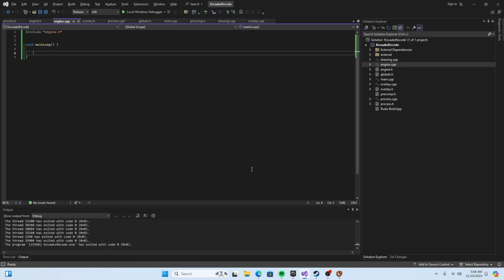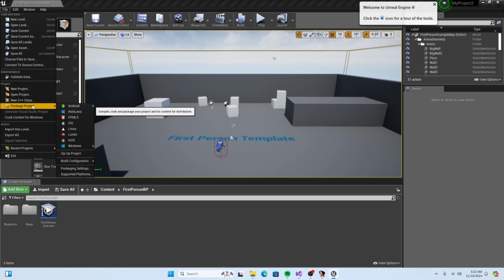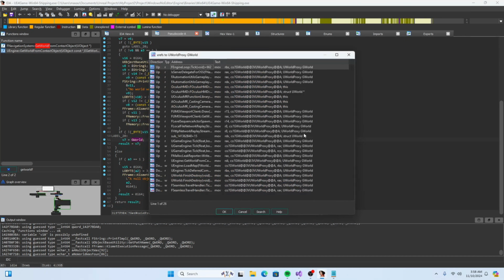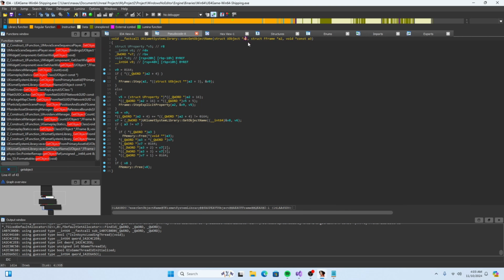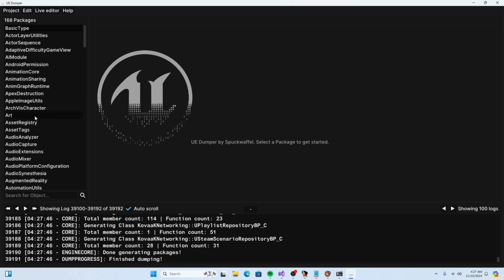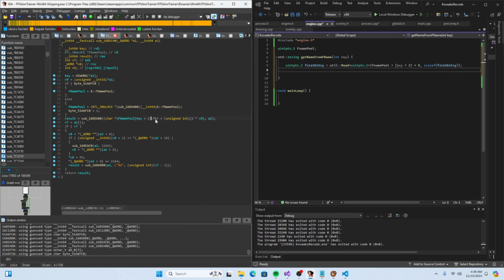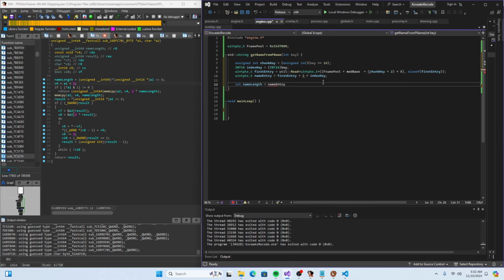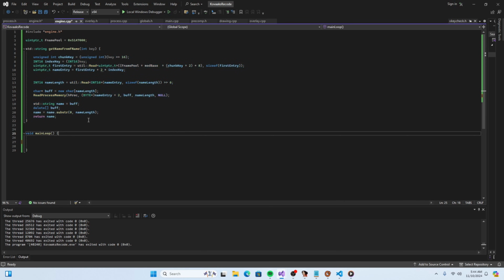Introduction to Unreal Engine Game Hacking! Part 1: GWorld, GObjects, GNames, & SDK Generation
This is a small series I will be working on as I have time. It will teach people the basics of making cheats for and revering Unreal Engine games.